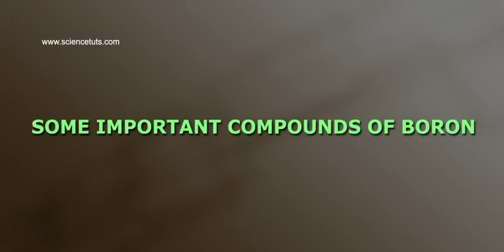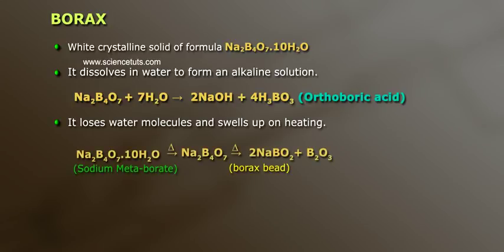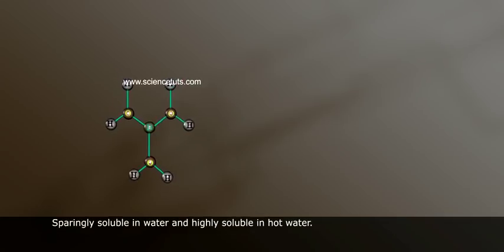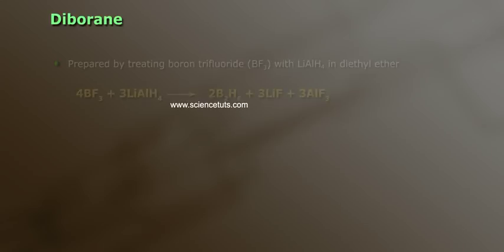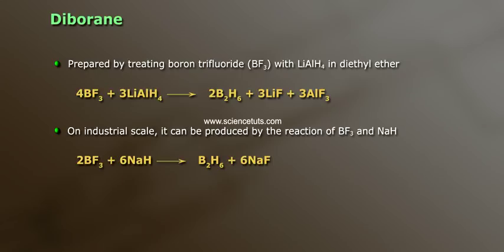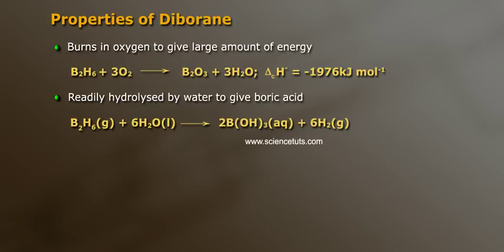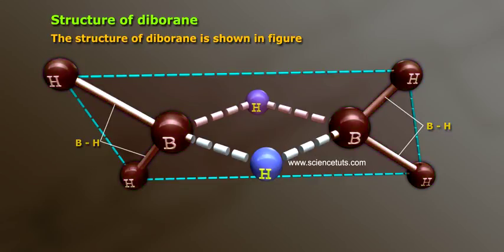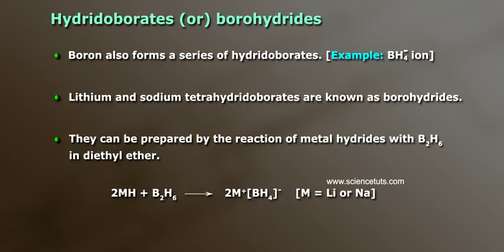SOME IMPORTANT COMPOUNDS OF BORON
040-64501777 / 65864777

7 Active Technology Solutions Pvt.Ltd. is an educational 3D digital content provider for K-12. We also customise the content as per your requirement for companies platform providers colleges etc . 7 Active driving force "The Joy of Happy Learning" -- is what makes difference from other digital content providers. We consider Student needs, Lecturer needs and College needs in designing the 3D & 2D Animated Video Lectures. We are carrying a huge 3D Digital Library ready to use.

The second most important compound is boric acid (H3BO3), which is used to manufacture textile fiberglass and is used in cellulose insulation as a flame retardant. Sodium borate decahydrate (Na2B4O. 10H2O), better known as borax, is the third most important boron compound.